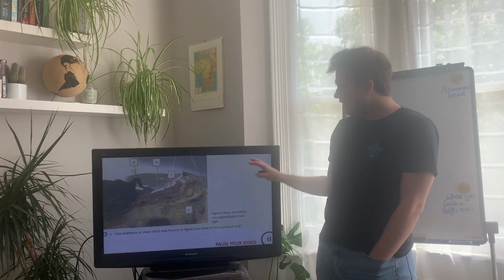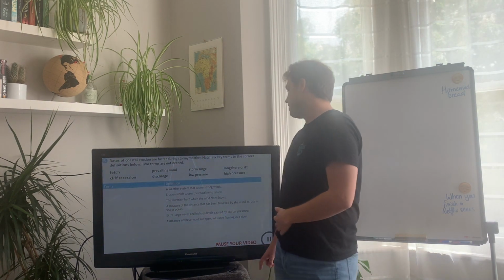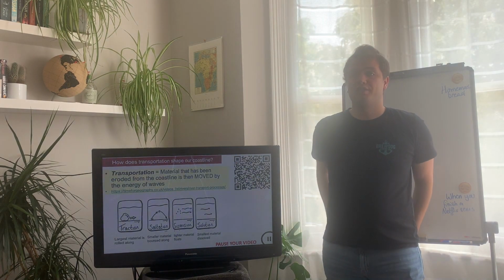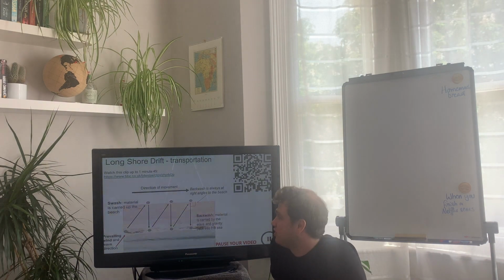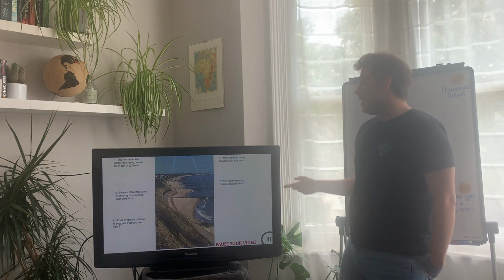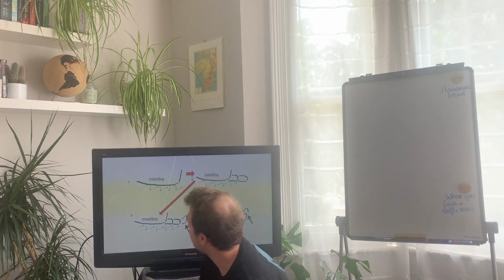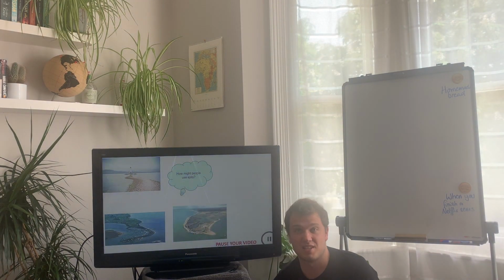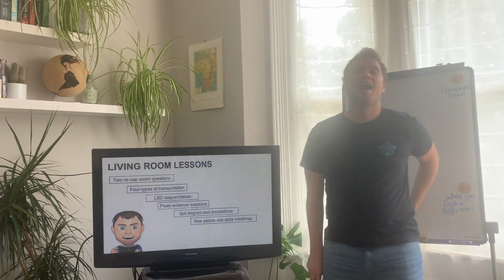YEAR 10: Lesson 3 - Transportation & spits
Looking at how a different process shapes our coastline